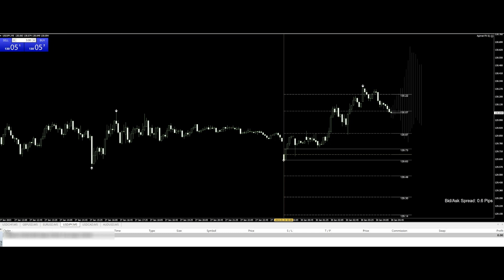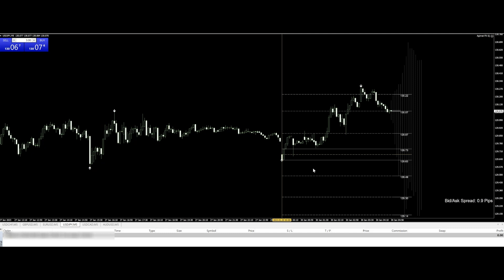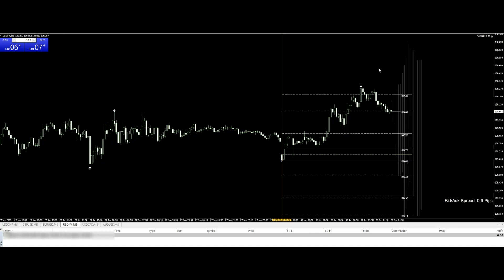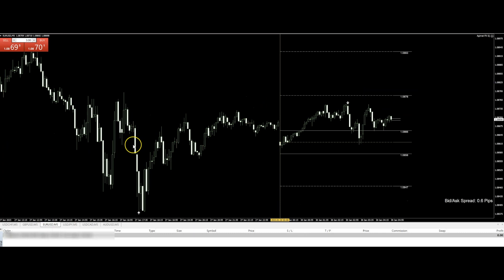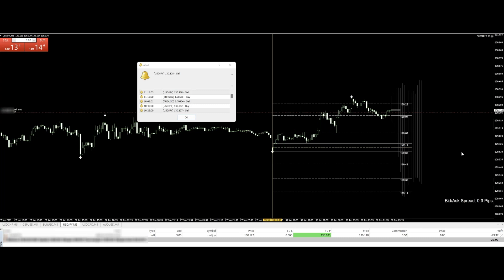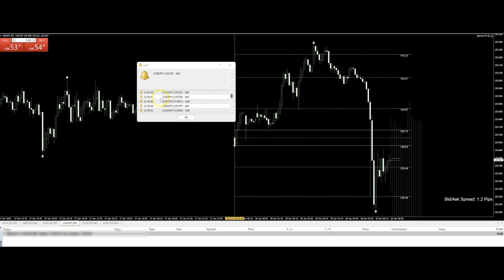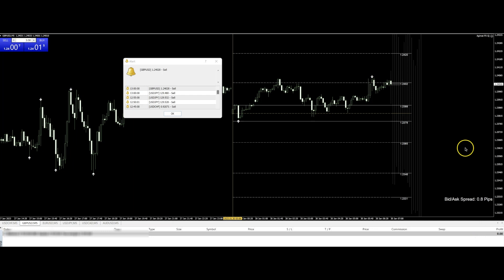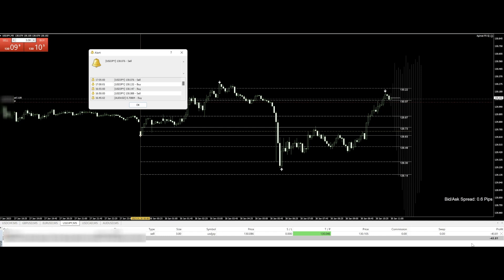Agimat FX iQ Tutorial - Forex Scalping M5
Extremely successful Forex Scalping is possible. Agimat FX® iQ is the right tool, der Ultimate Forex Scalping Strategy using Forex Future Prediction.

I personally archive an accuracy of 100% by strictly following my rules, being disciplined and having a relaxed mind.

If I can do that, everyone can do it, too.
But, as I said, you need to apply the following:
- strictly following my rules
- be disciplined
- have a relaxed mind

I meditate every morning for 30min!
You have no idea how powerful this is!
I focus my awareness on winning ONLY!
And guess what, energy goes there where your awareness is.